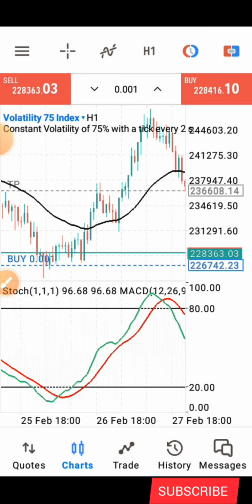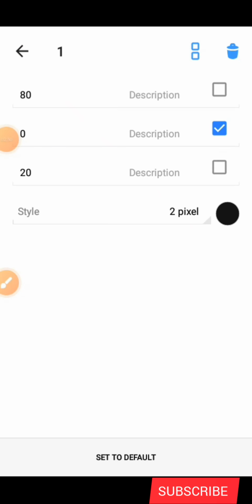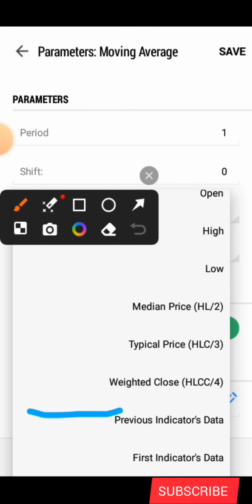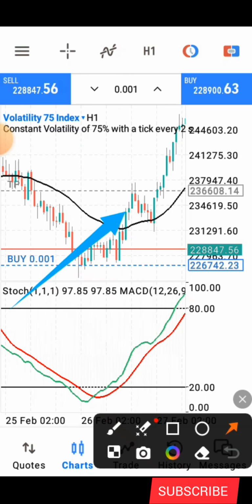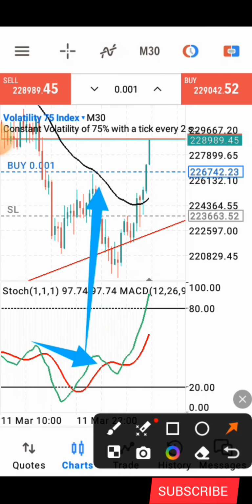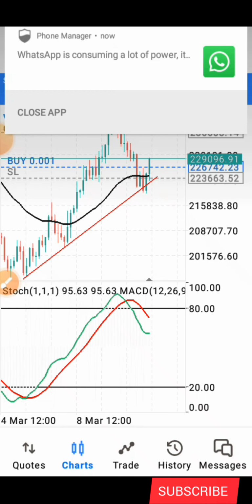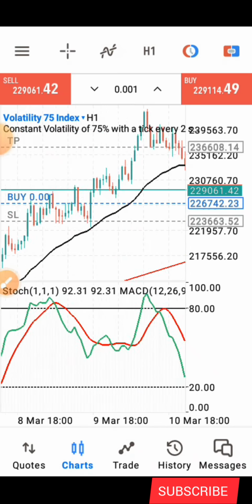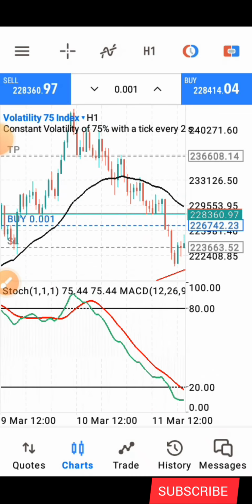Best 2024 V75 Strategy Reviewed/ Use This To Grow Your Small Account.